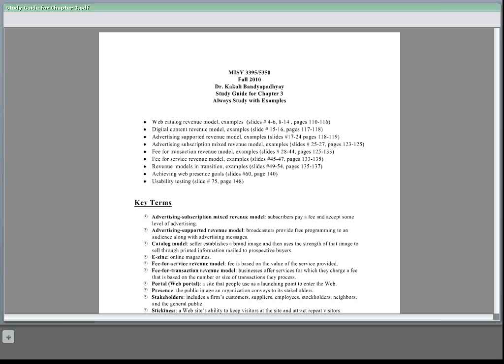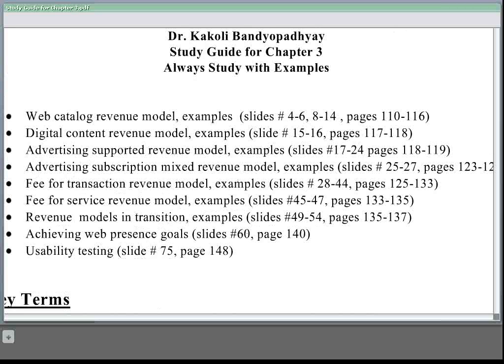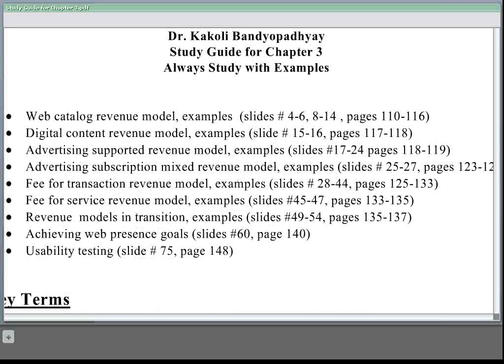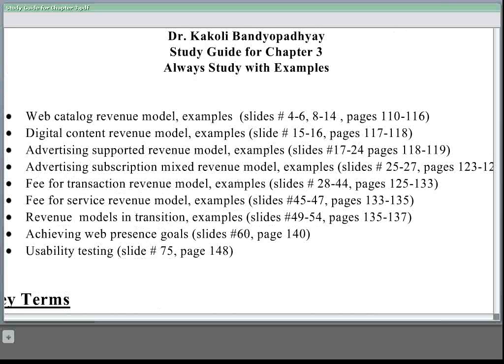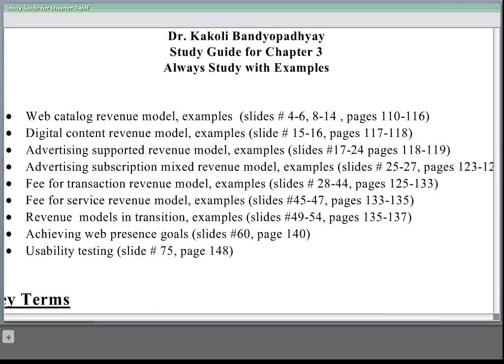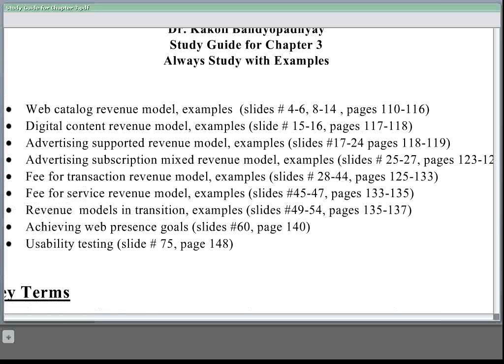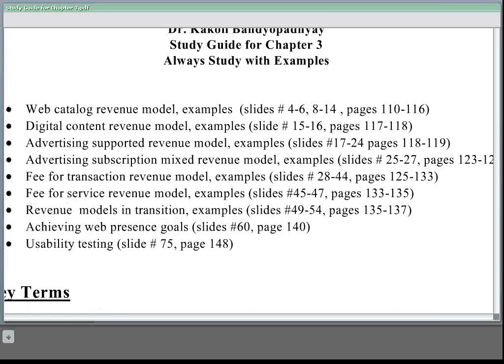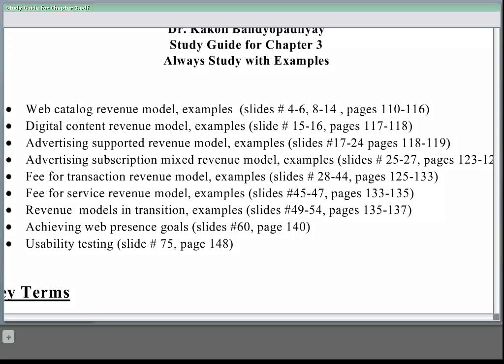E Commerce Chapter 3.flv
Selling on the Web: Revenue Models and Building a Web Presence